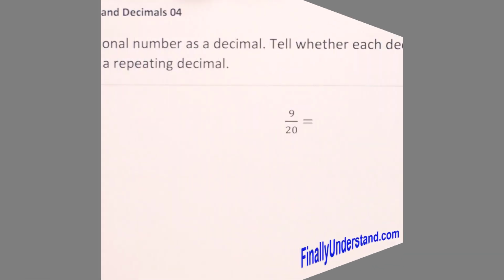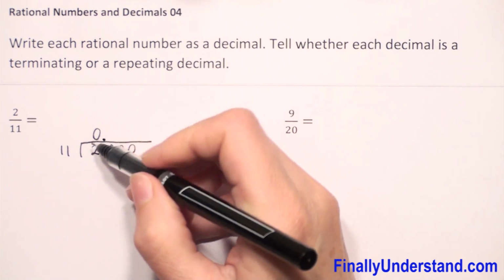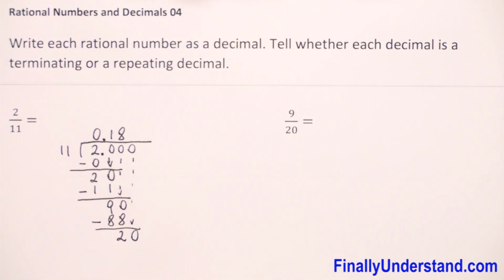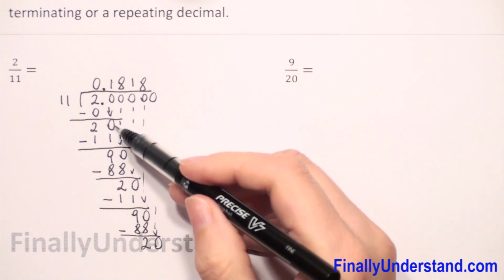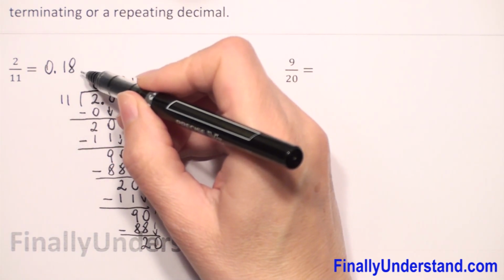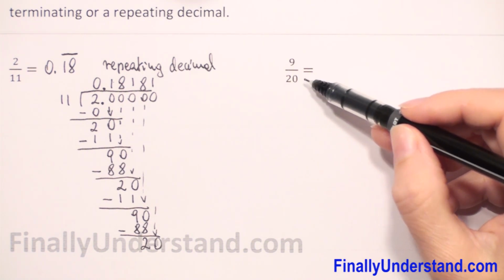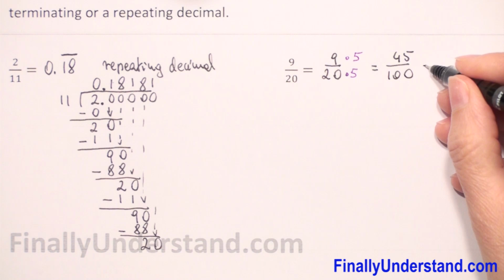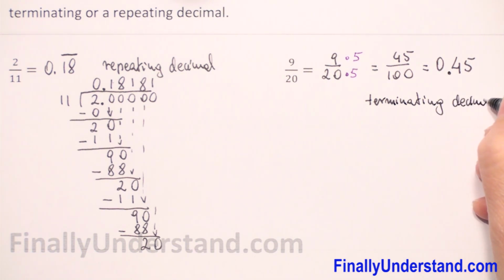How to Convert Fractions to Decimals (Terminating vs Repeating) 04